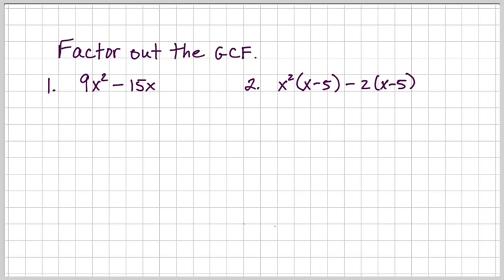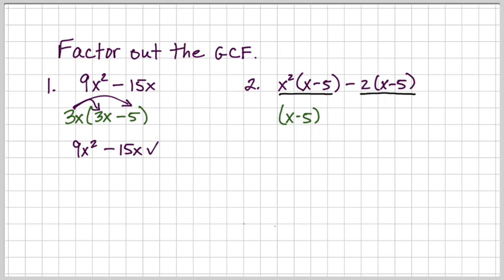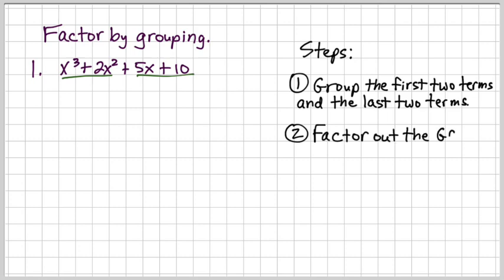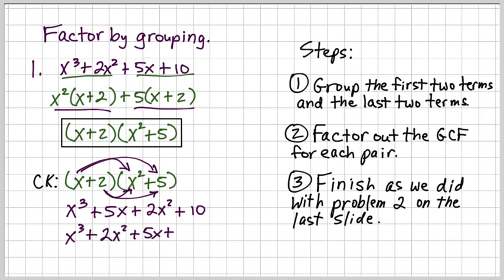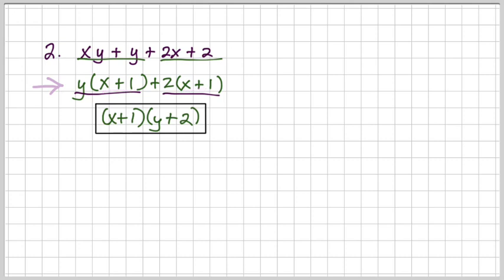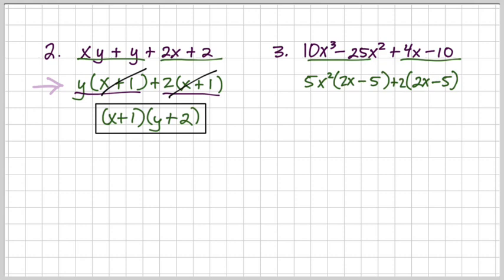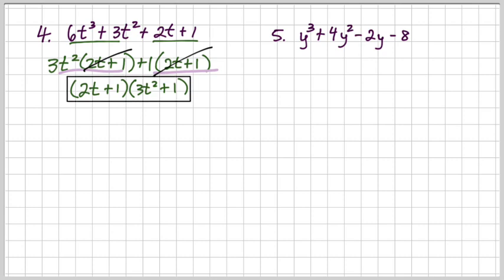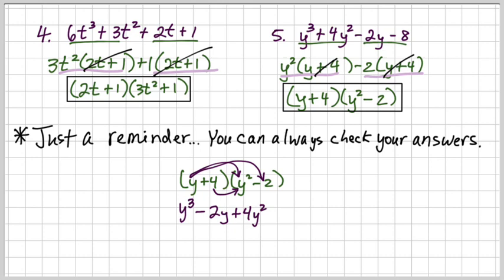Factoring by Grouping - Updated